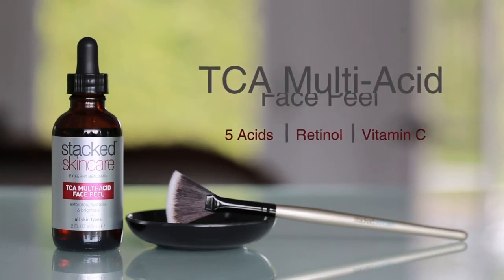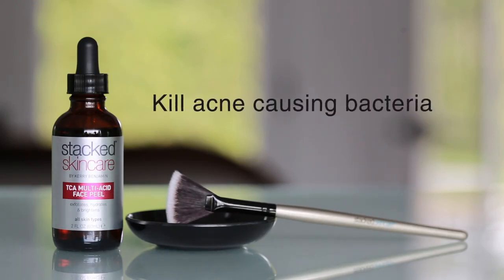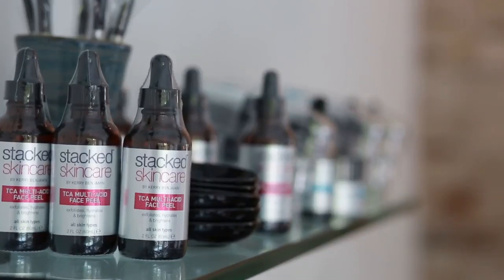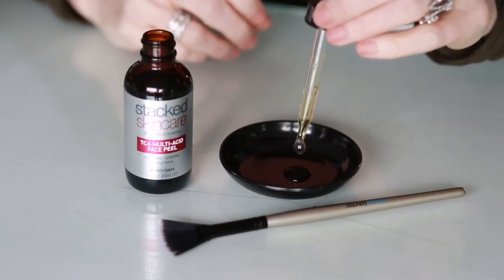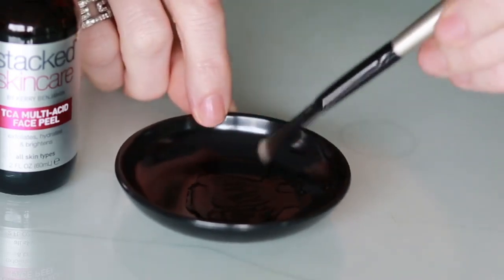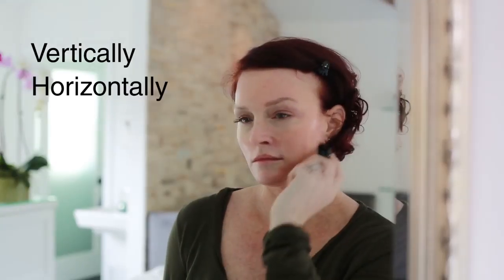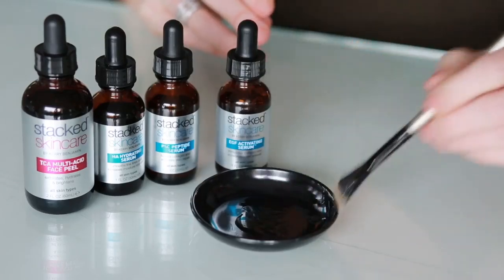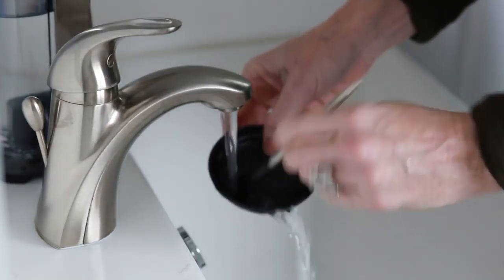Introducing Our TCA Face Peel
How best to use our TCA Face Peel.
Designed to gently exfoliate your skin, remove hyperpigmentation, and prevent acne & signs of aging, discover what our TCA Face Peel can do for you.